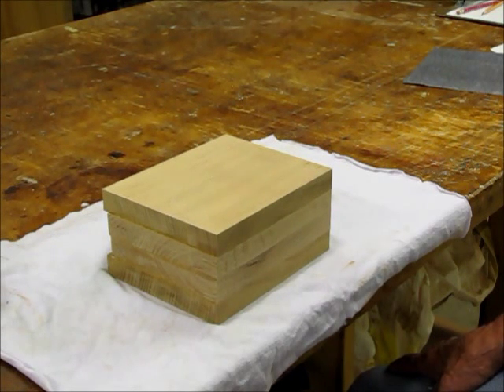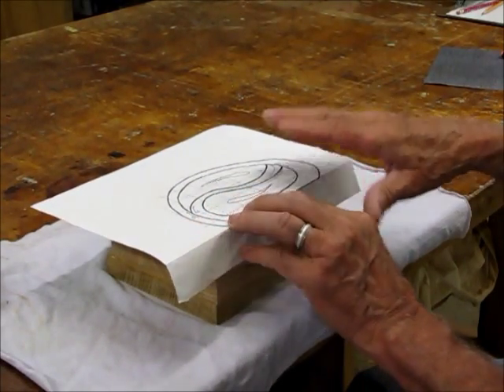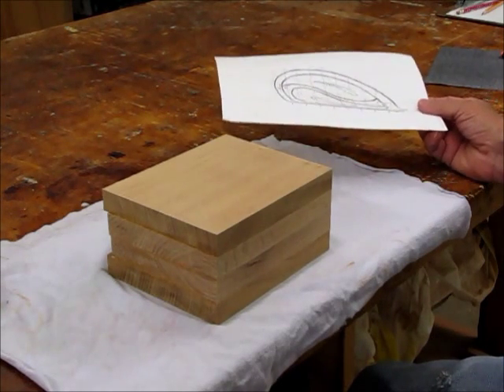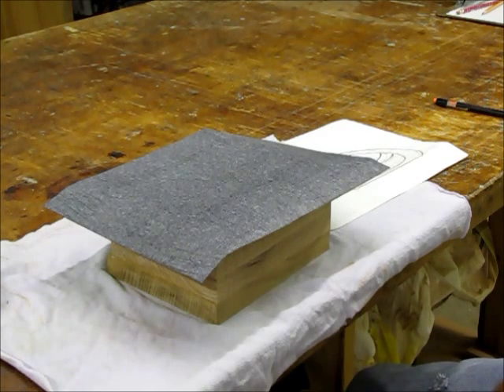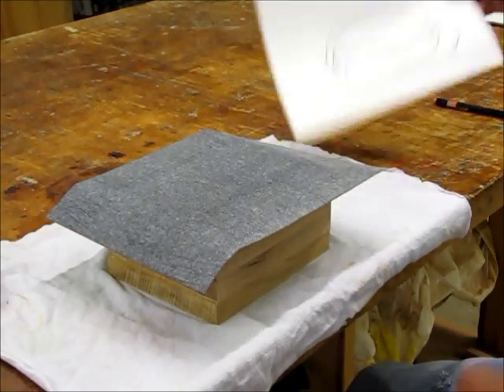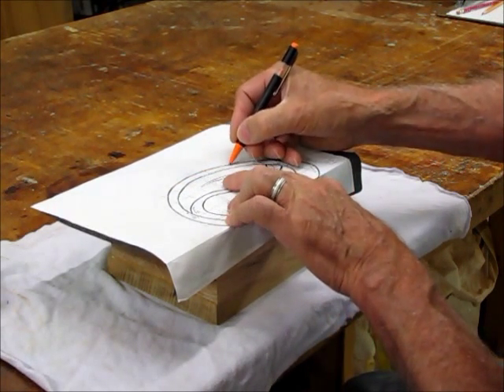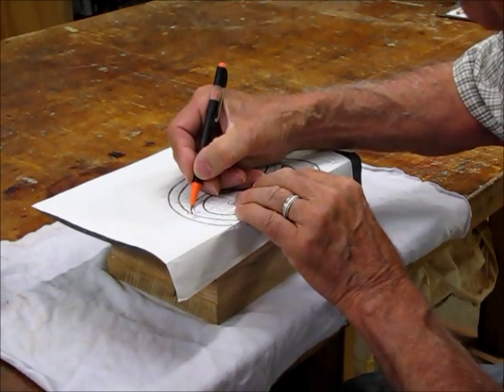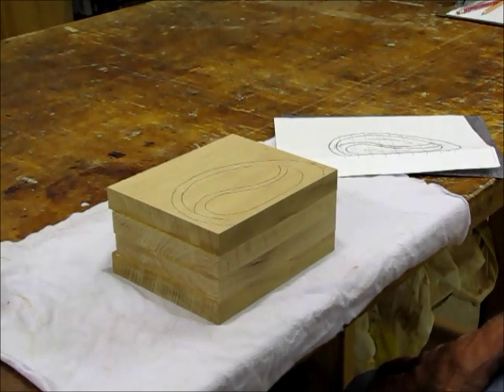Transferring a band saw box pattern to the wood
An easy way to get your pattern on the wood using old fashioned carbon paper